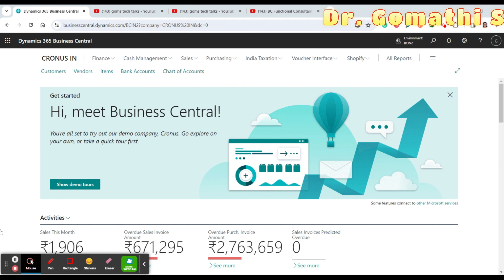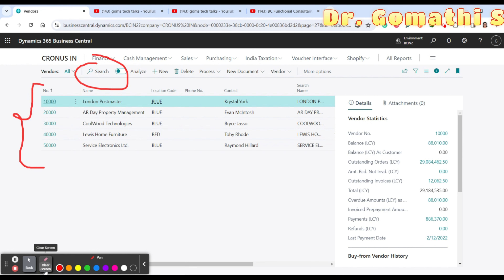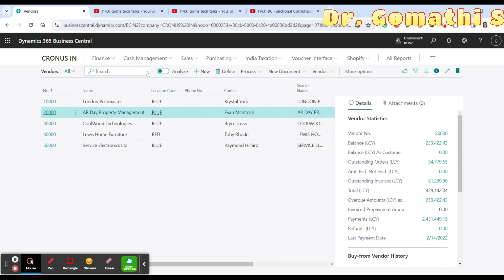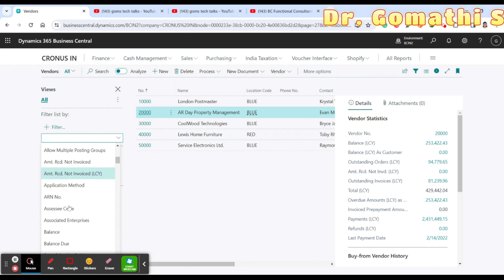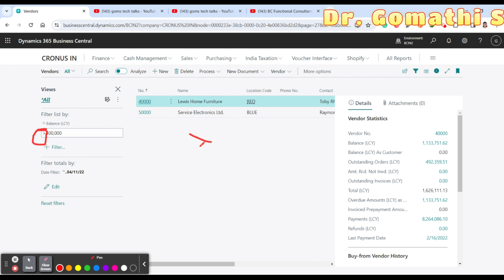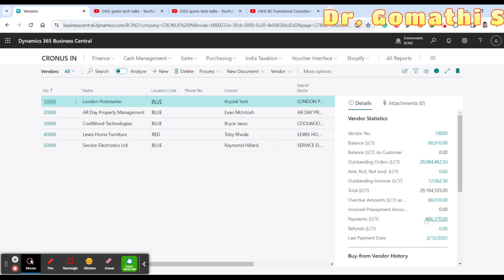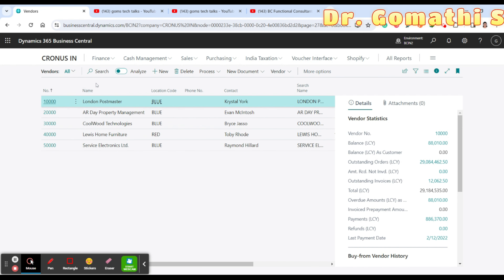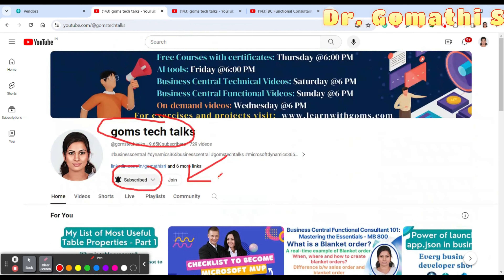Unlock the Hidden Magic of Business Central: Sorting, searching, and filtering Data Like a Pro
1. HUION HS64 Graphics Drawing Tablet

Happy learning